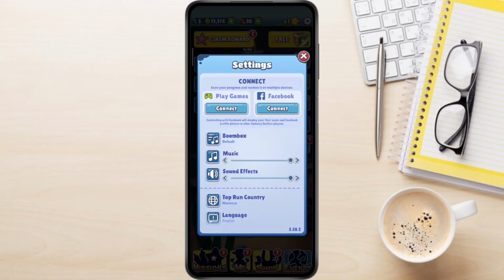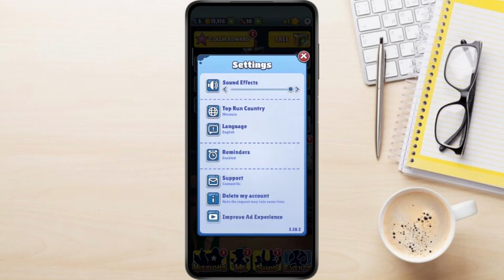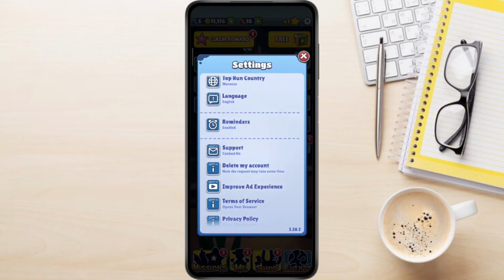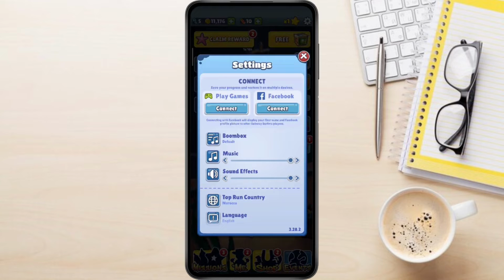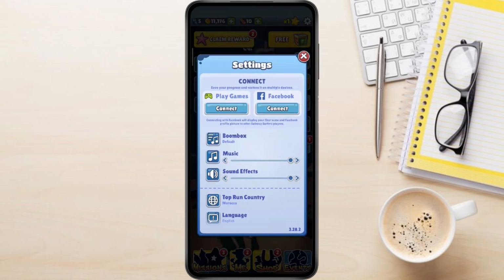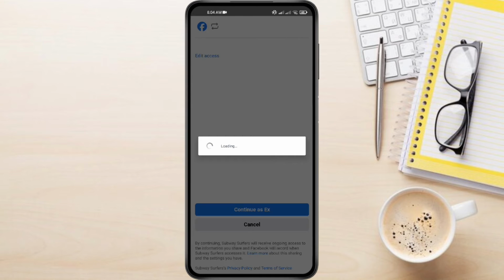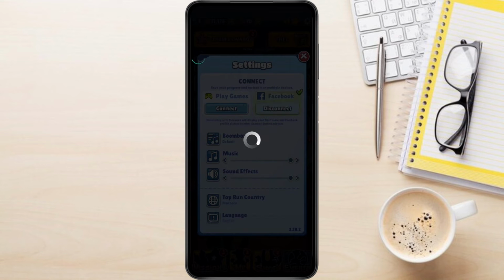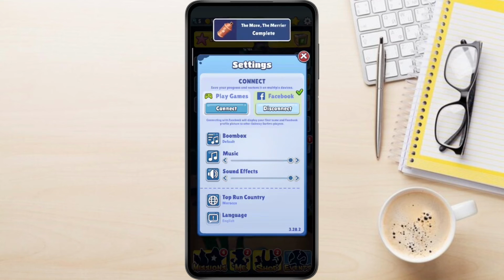How to Add Name on Subway Surfers, Show Off Your Name in Subway Surfers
This quick and easy video tutorial shows you step-by-step How to Add Name on Subway Surfers game, This means that you will learn How to change Name on Subway Surfers. By following this simple step-by-step guide, you can Show Off Your Name in Subway Surfers

Follow these steps To Add Name on Subway Surfers game :

1. First, Open the Subway Surfers app.
2. When you tap on the settings button, You may notice that there is no option to change your name anywhere!
3. So The only way to personalize your name on Subway Surfers is by connecting it to either your Game Center or Facebook account.
4. If you connect it to your Game Center, your Subway Surfers name will automatically change to match your Game Center name. Similarly, if you link it to Facebook, your Facebook name will be displayed in the game.
5. Now, when you launch Subway Surfers again, that new username will be displayed on the leaderboard!

While you can't add a custom name in Subway Surfers, you can still make your presence felt through social media connections or leaderboard domination.

And this is How to Add Name on Subway Surfers game.

Explainic